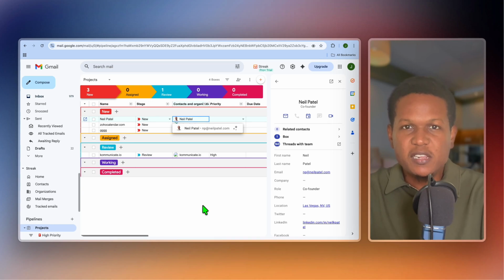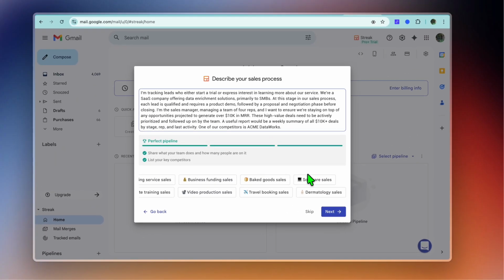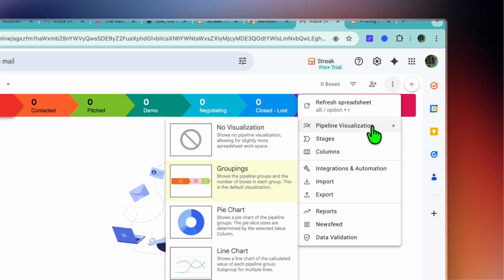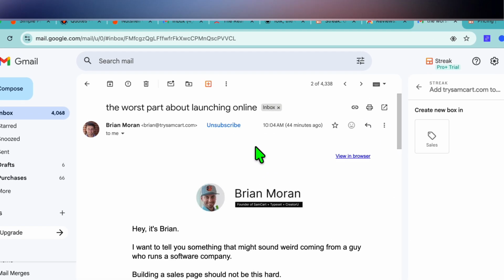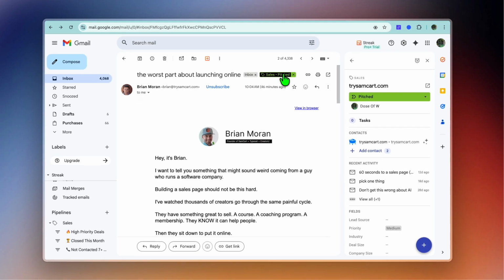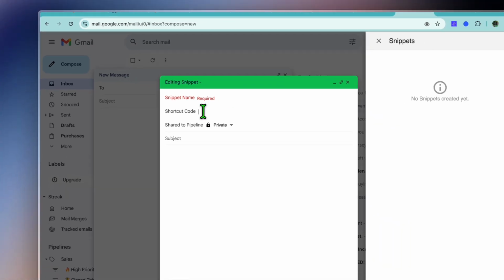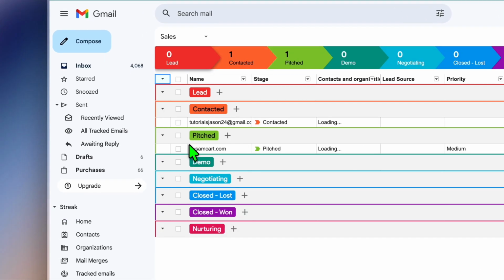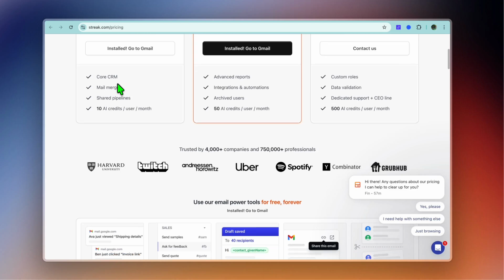Streak CRM Tutorial | Full Beginner Step-by-Step Guide Inside Gmail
In this video, I show you exactly how to use Streak CRM step by step to organize your contacts, track deals, automate follow-ups, and manage your entire sales pipeline directly inside Gmail.

If you're still using spreadsheets to manage leads or losing track of important emails, this Streak CRM tutorial will help you build a simple system that keeps everything organized without leaving your inbox.

What you’ll learn in this tutorial:

* How to install Streak CRM inside Gmail
* How to create your first sales pipeline
* How to customize stages and pipeline views
* How to add contacts manually and from emails
* How to track deals and move leads through stages
* How to use email tracking
* How to create snippets and reusable templates
* How to set follow-up reminders
* How to share pipelines with team members
* Streak CRM pricing and best plan options

Streak is perfect for:

* Freelancers
* Small business owners
* Sales beginners
* Gmail power users
* Anyone managing leads through email

One of the best things about Streak CRM is that it works directly inside Gmail, so instead of switching between multiple tools, your contacts, emails, notes, and follow-ups all stay in one place.

This tutorial is perfect for beginners who want an easy CRM system without the complexity of traditional tools.